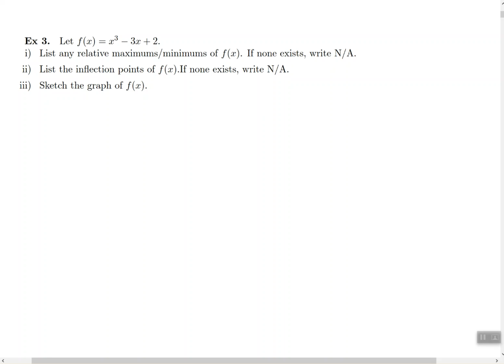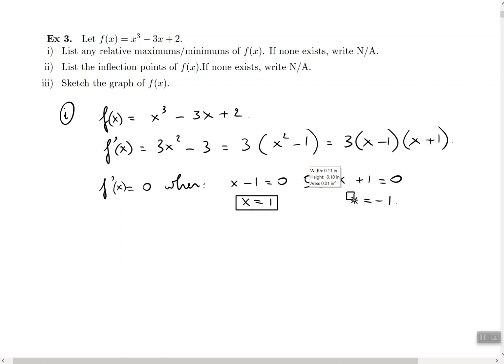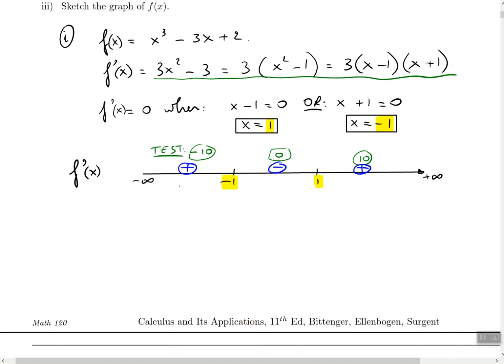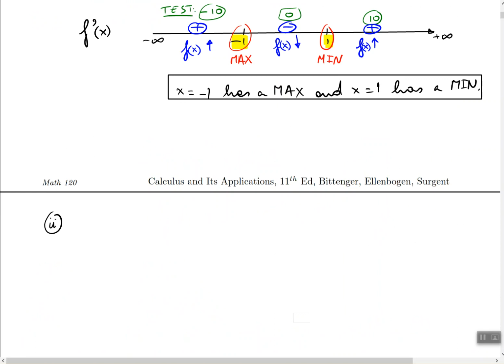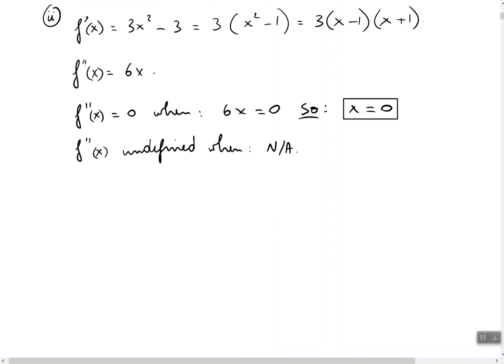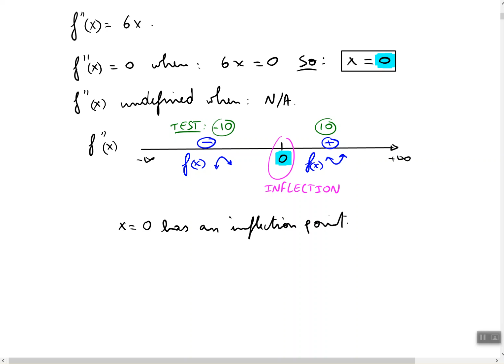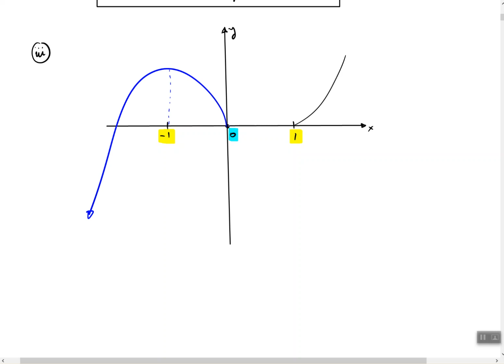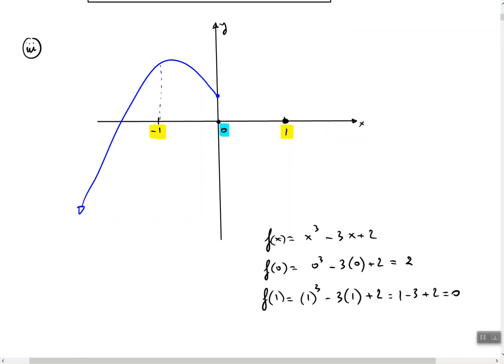Math 120 section 2.2 ex 3